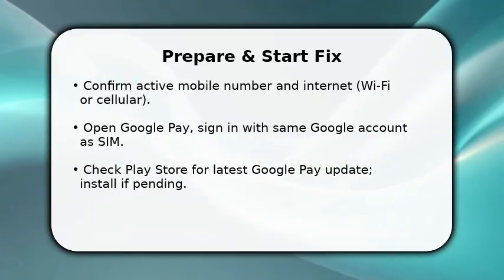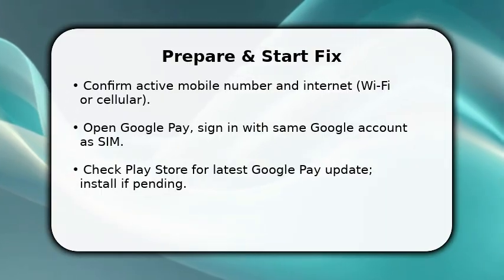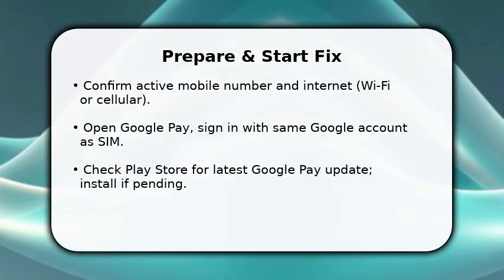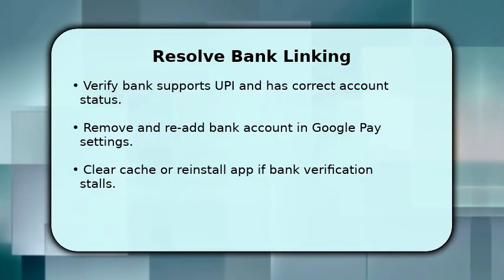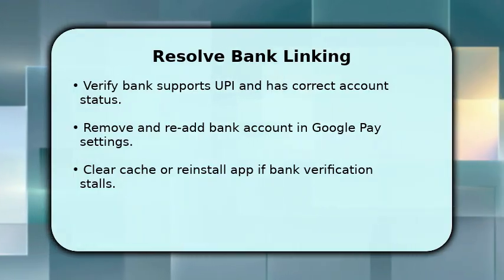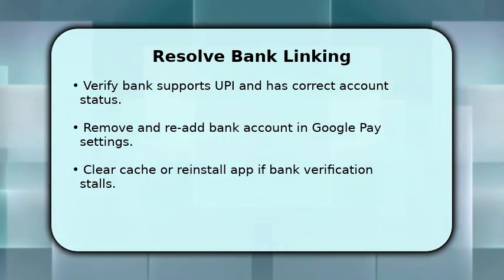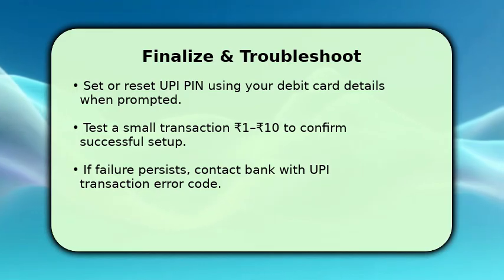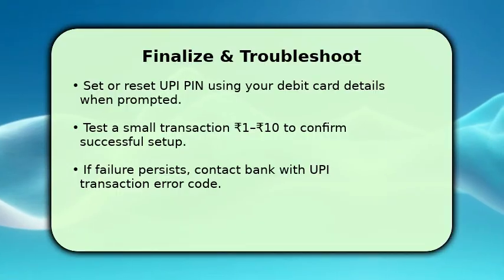How to Fix Upi Problem in Google Pay (full Guide)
How to Fix Upi Problem in Google Pay (full Guide) | 🔒 Surfshark VPN Deal — Stay private and secure. $1.99/mo + 3 Months Free ▸

Discover the ultimate solution to UPI issues in Google Pay. This comprehensive guide walks you through troubleshooting steps, ensuring a seamless transaction experience directly from your mobile device.

UPI problems, Google Pay fix, Troubleshoot UPI, Mobile payment solution, Resolve Google Pay issues, NFC technology in payments, Digital wallet troubleshooting, Payment gateway errors, Android app fixes for Google Pay, Secure mobile transactions, UPI integration with Android